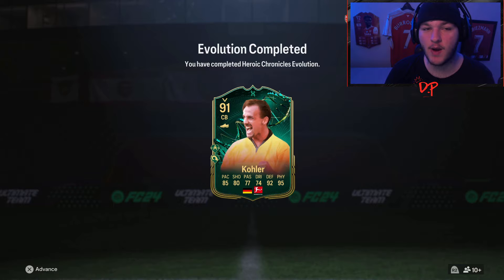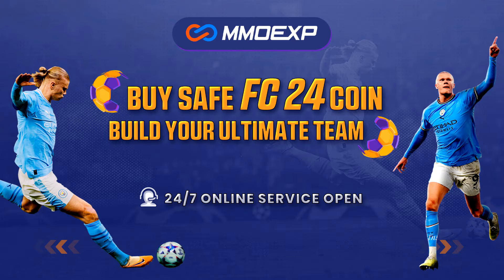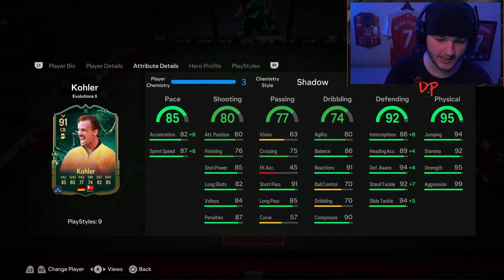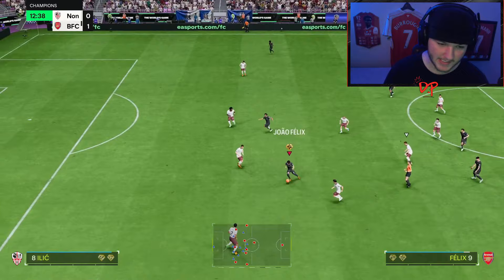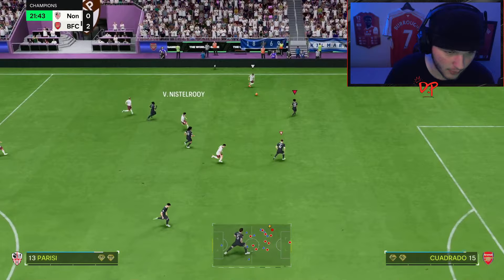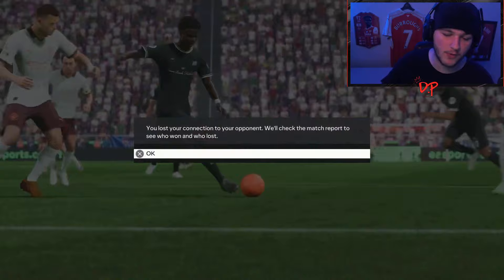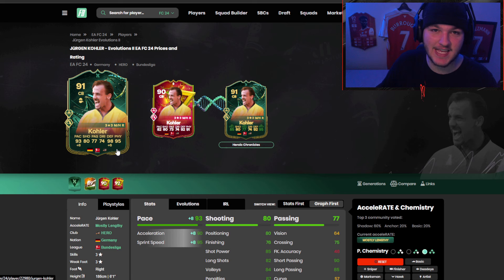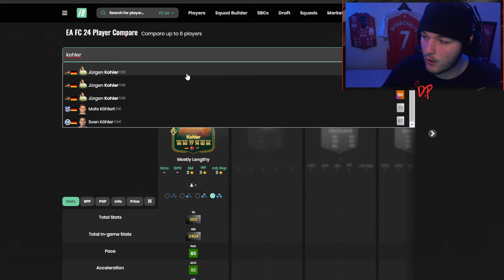FREE EVOLUTION! 🔥 91 Heroic Chronicles Evolution Jurgen Kohler EA FC 24 Player Review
ELITE CB FOR FREE! 91 Heroic Chronicles Evolution Jurgen Kohler EA FC 24 Player Review

In this video we take a look at the NEW 91 HEROIC CHRONICLES EVOLUTION KOHLER, Is he the correct player to use in this free evolution? Find out in this EA FC 24 Player Review!

91 Heroic Chronicles Evolution Kohler Player Review
91 Evolution Kohler Player Review FC 24
92 Golazo Hero Kohler Player Review FC 24
Heroic Chronicles Evolution EA FC 24

0:00 Stats/Ingame
2:26 Gameplay
4:46 Overview